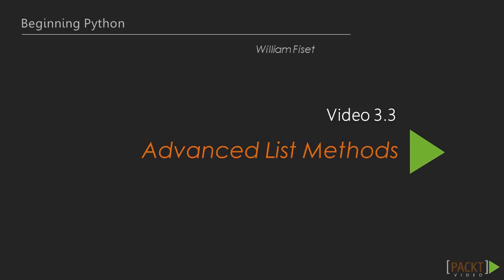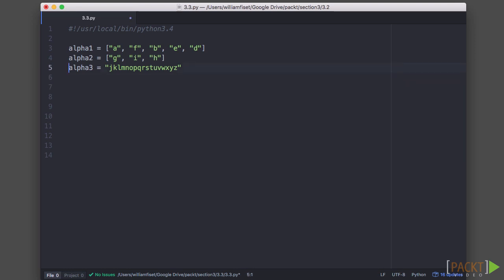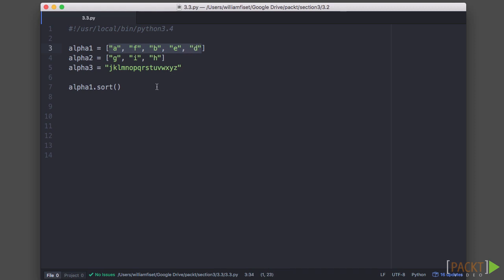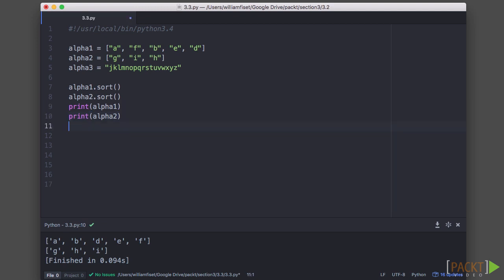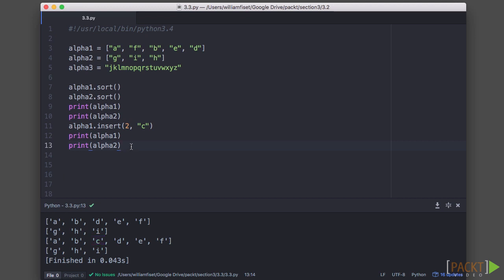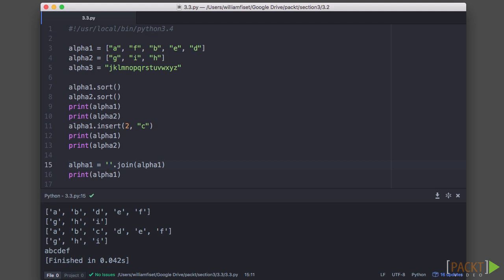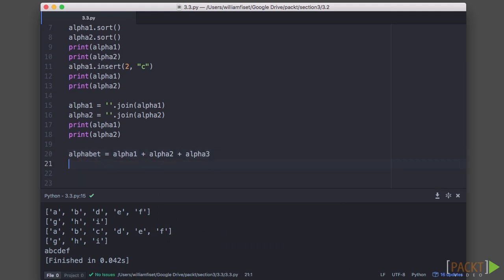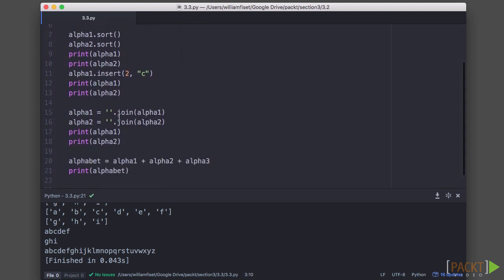3.3 Advanced List methods